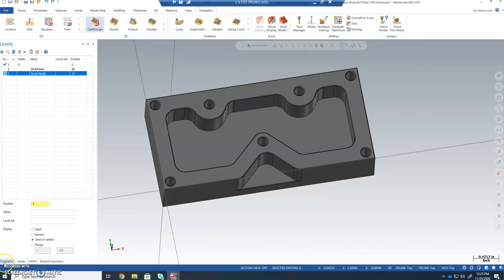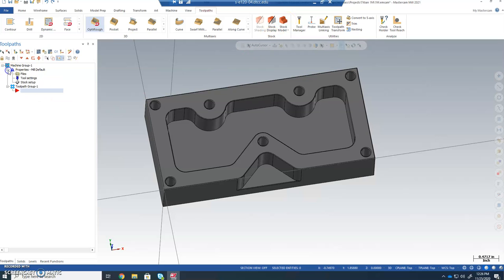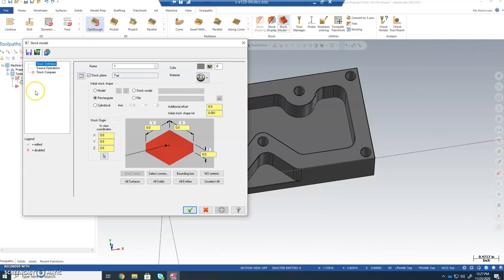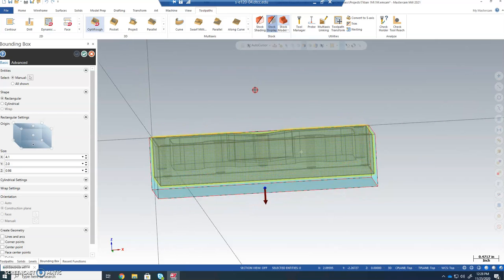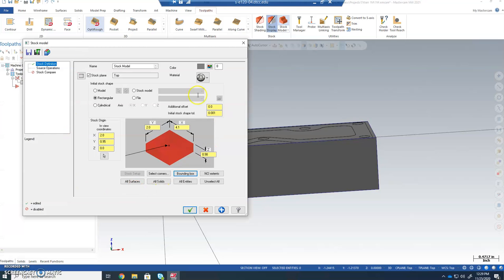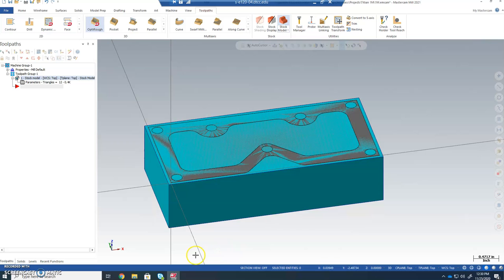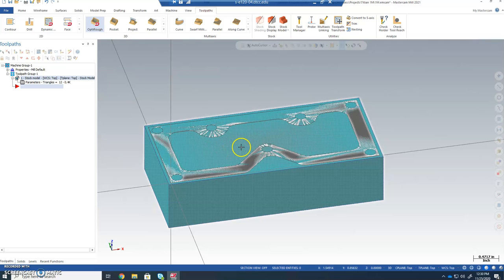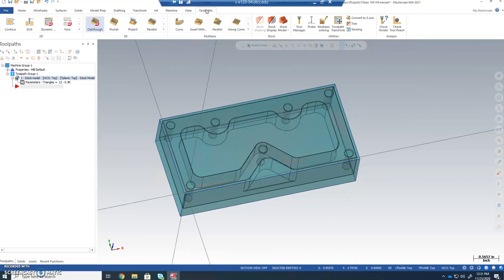MCAM 2021 Stock Model setup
This video shows a quick way to set up the stock model and explains why the Titians of CNC tutorial method is unnecessary in Mastercam 2021.  It also goes over issues with hiding the stock model.